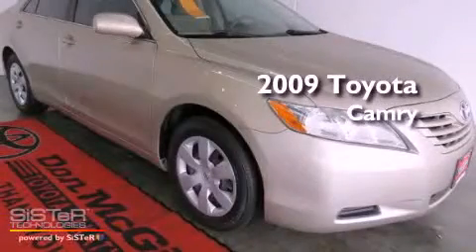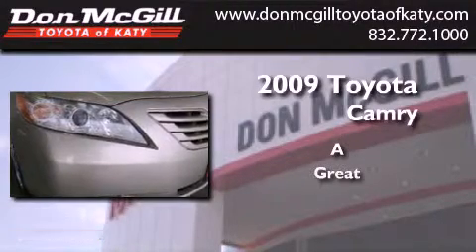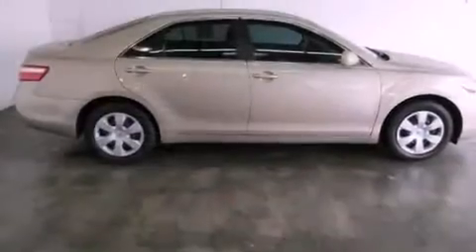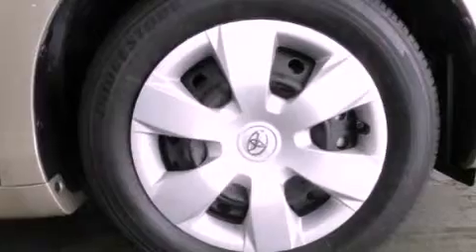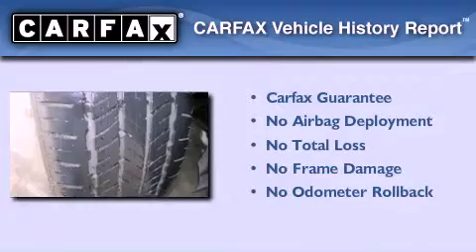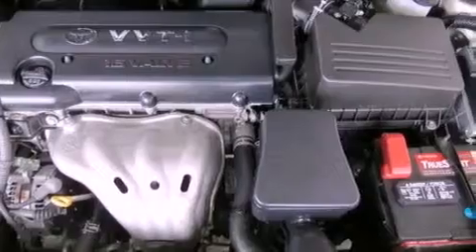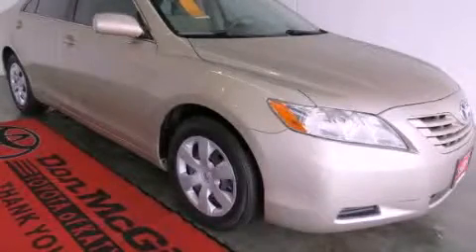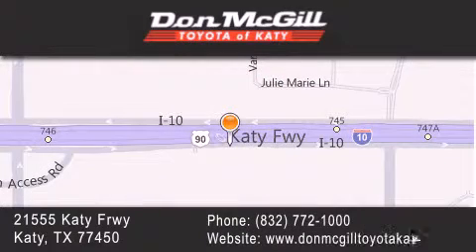Pre-Owned 2009 Toyota Camry Katy TX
Year : 2009
 Make : Toyota
 Model : Camry

 Trans . : Automatic
 Exterior : Desert Sand Mica
 Miles : 55,914

 Stock : K51109

 Pre-Owned 2009 Katy TX